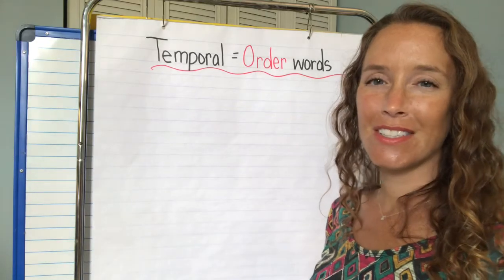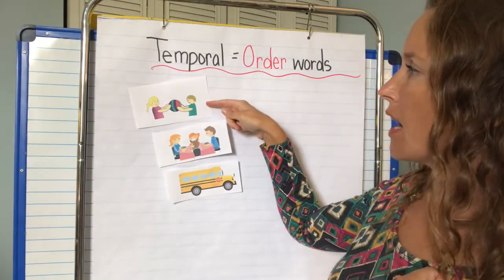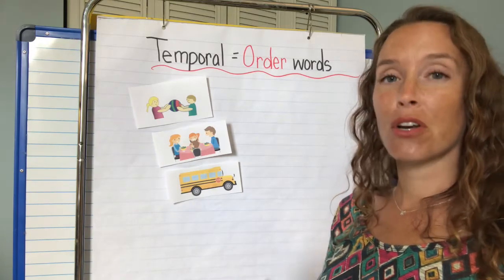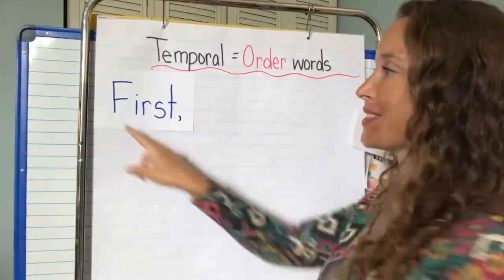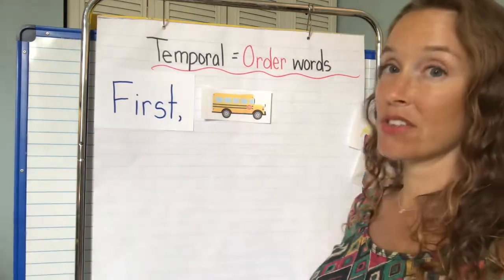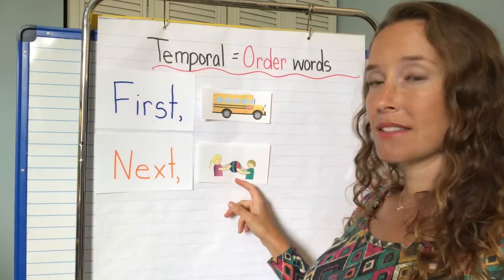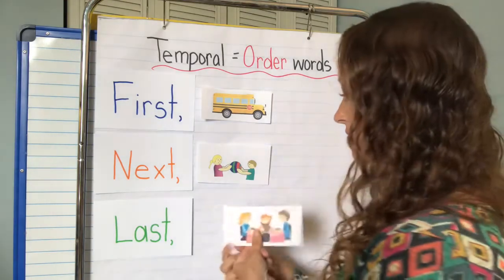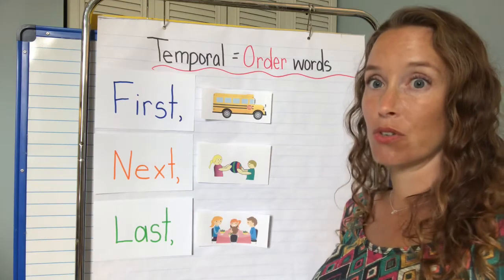Intro to Temporal words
Unit 1 writing